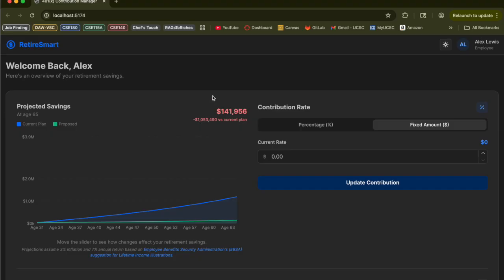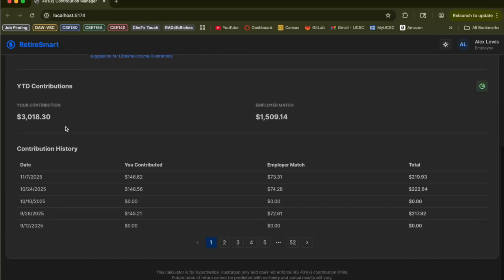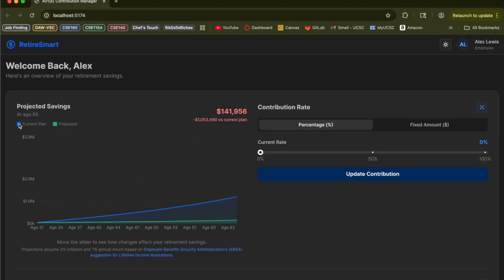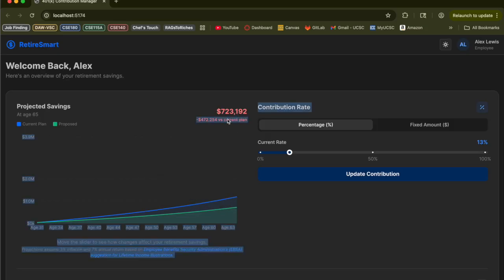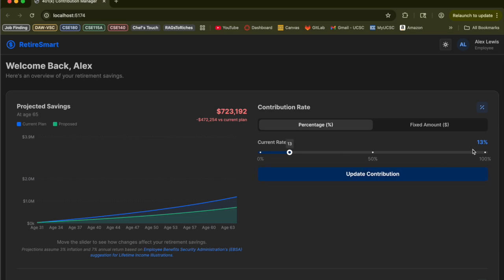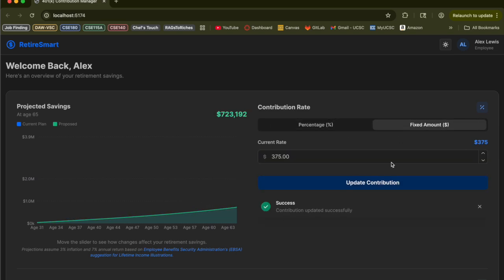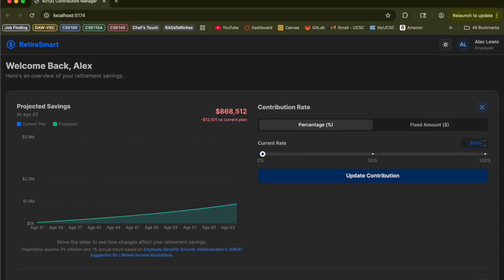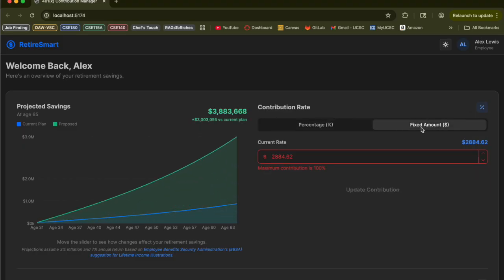Anthony Lamas: 401k Contribution